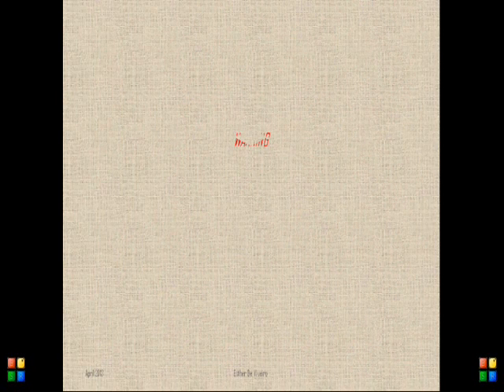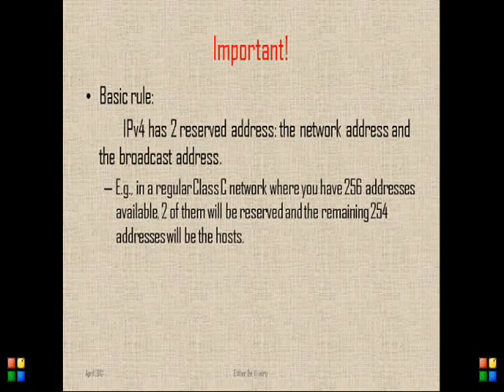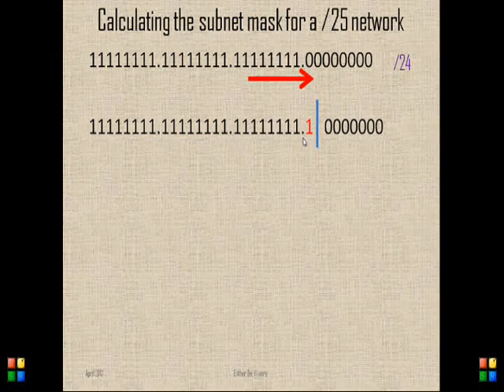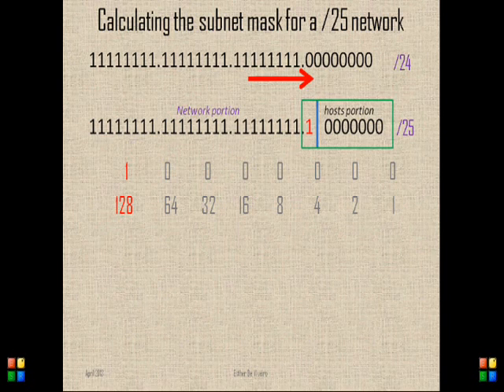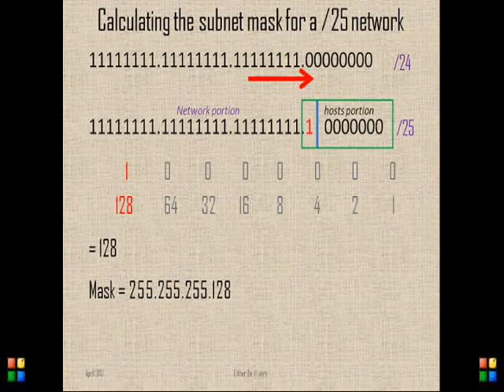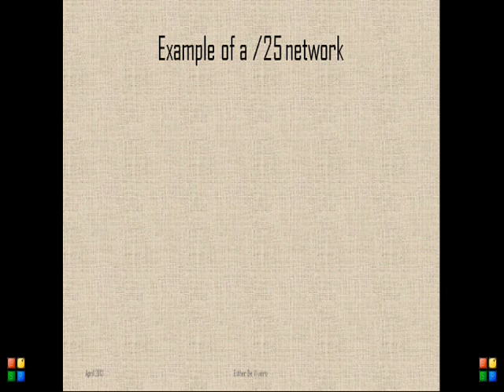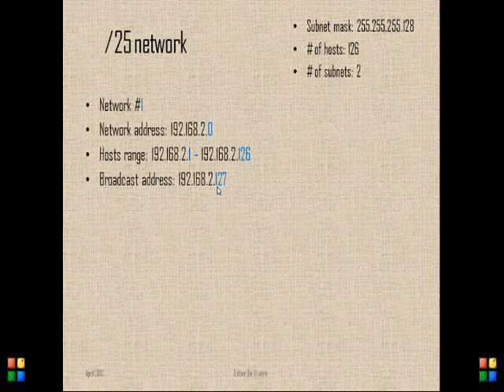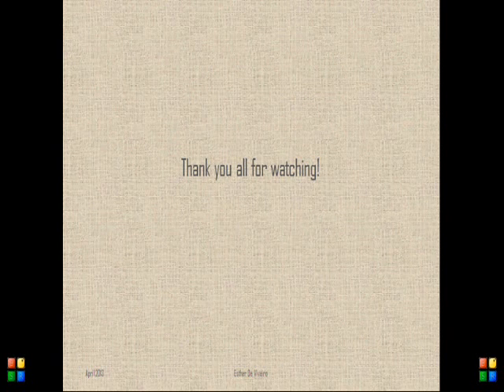Subnetting on IPv4 Class C - /24 to /25 network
In this video it is explained how to subnet from a /24 network to a /25 network.